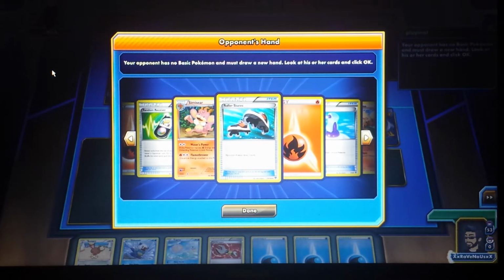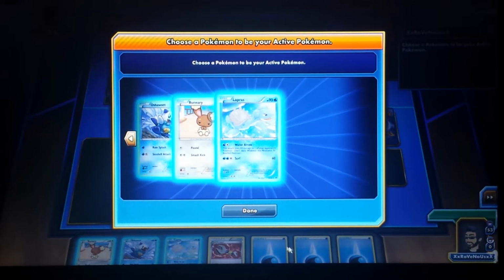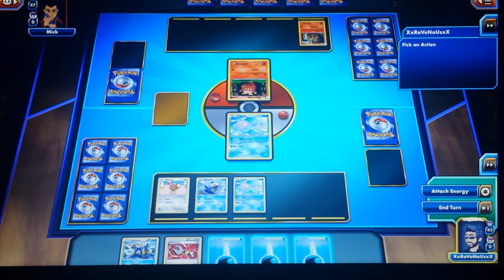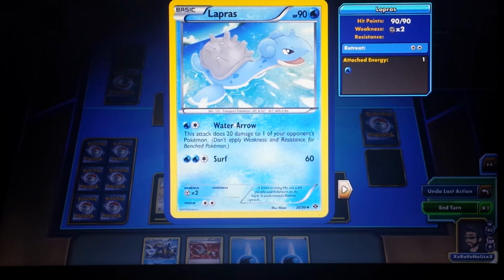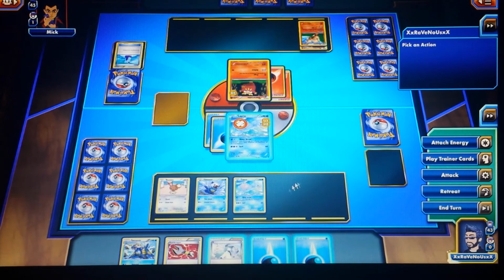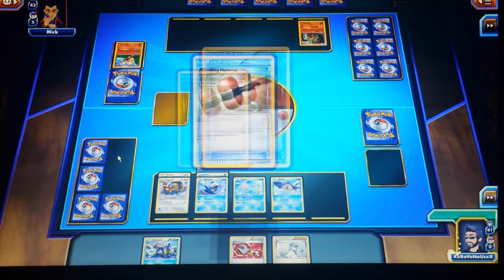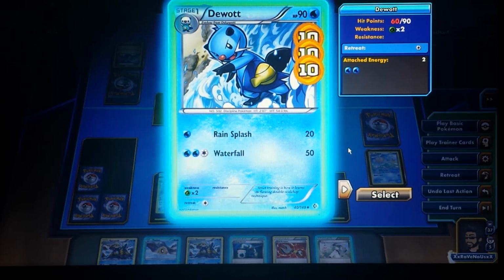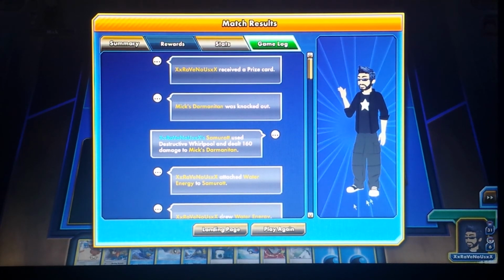Pokemon TCG Online: Basics of Gameplay!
Hey guys! Here is the basics of the card game. Sorry it went long, I promise to try to keep the games shorter. I hope you enjoy!

FC is 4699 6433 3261 and IGN is Raven

If you are interested in joining a league, check out the links below for some great battles and great pokemon environments!

This video is owned by Raven Eighty Nine, unless images/music specified in above description.